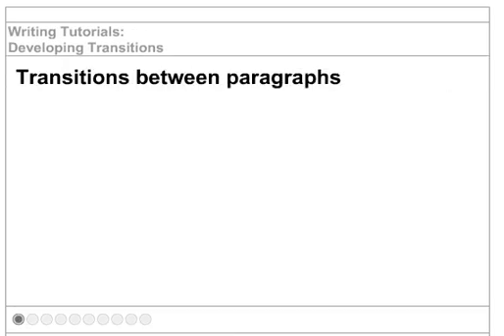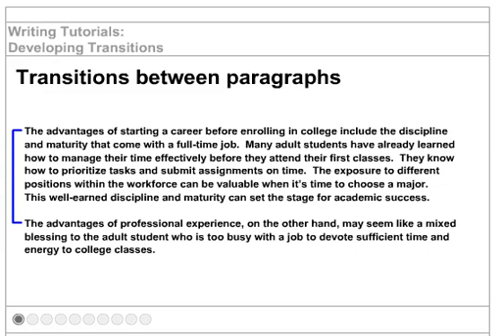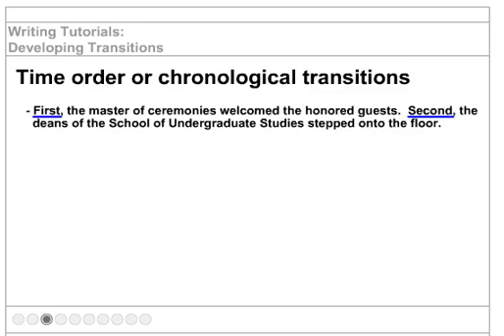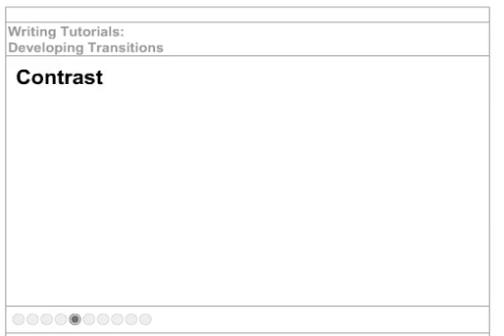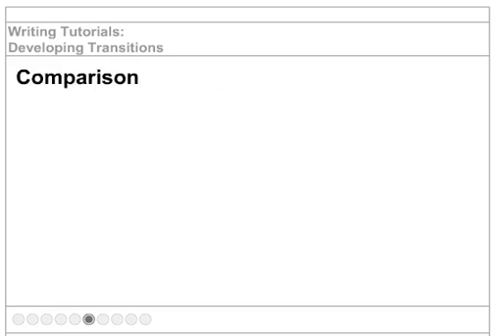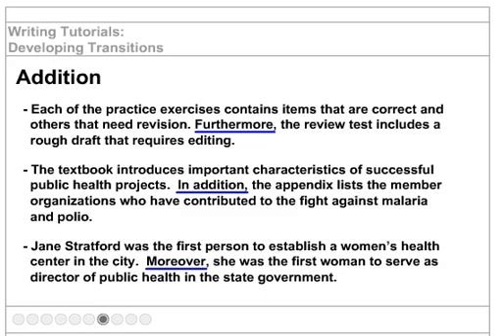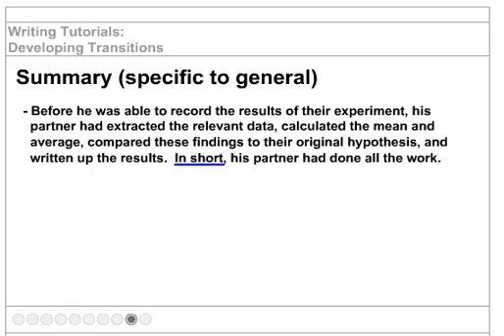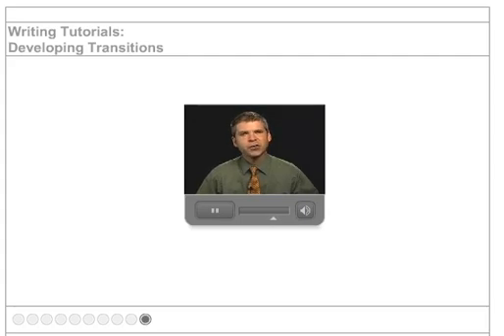Basic English Essay Skills Paragraph Transitions &amp; Connections YouTube